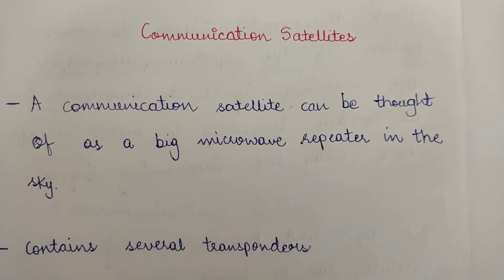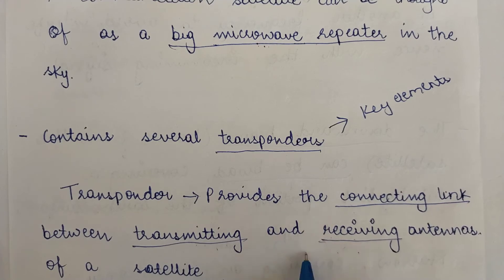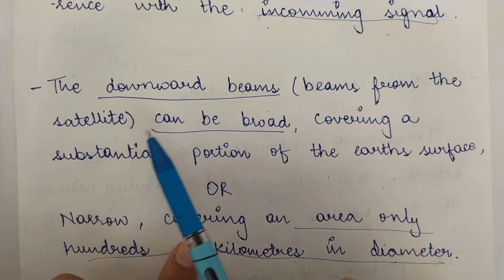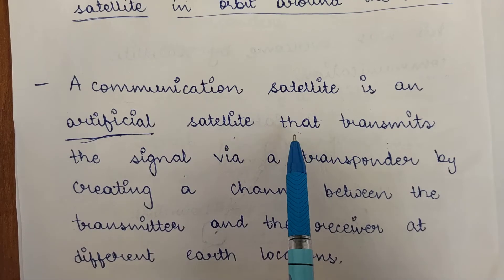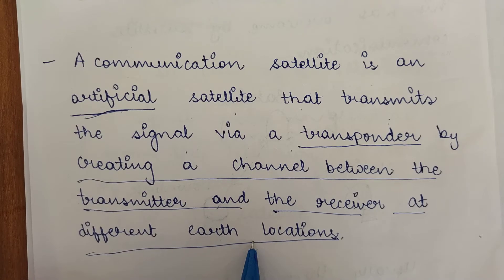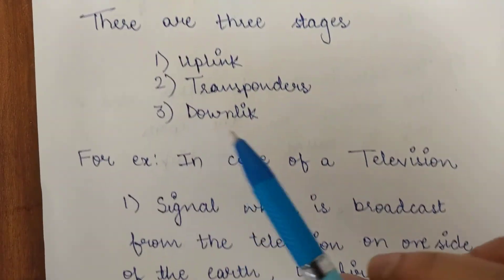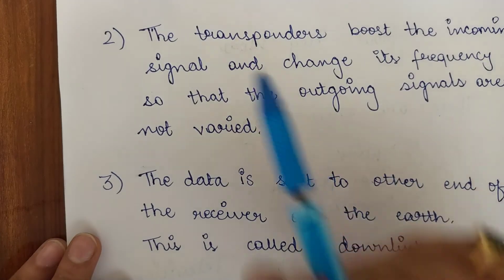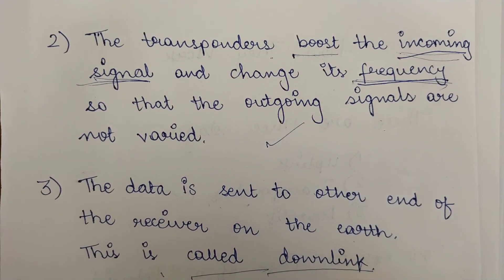Unguided Transmission Media: Communication Satellites